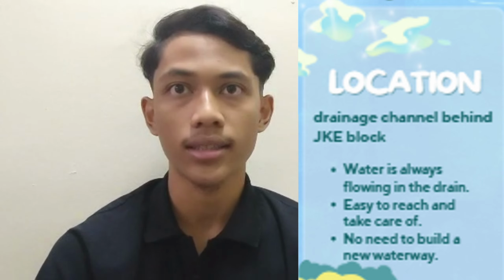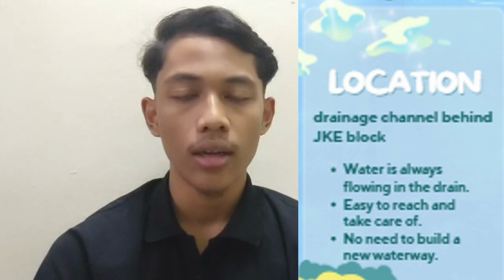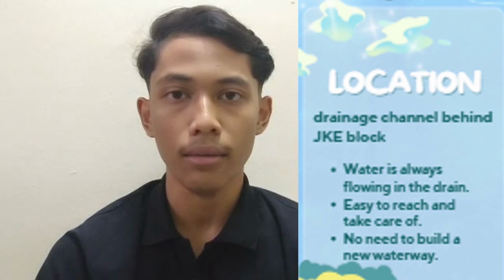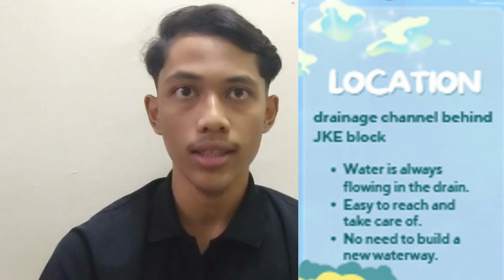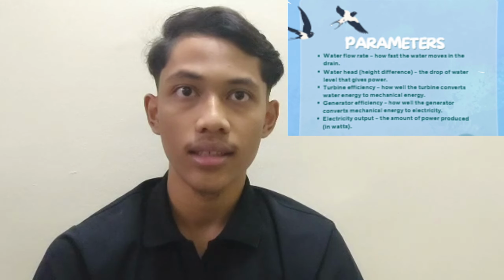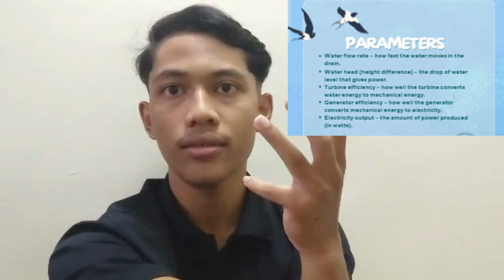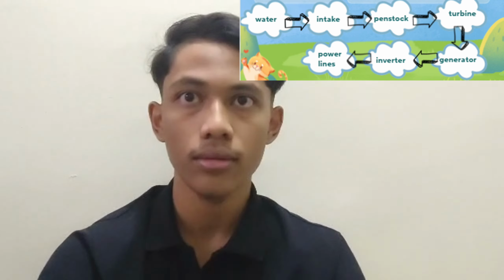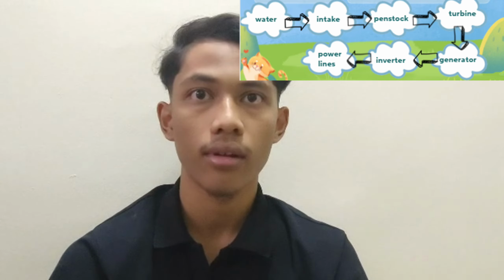Project Mini Hydro Power Plant